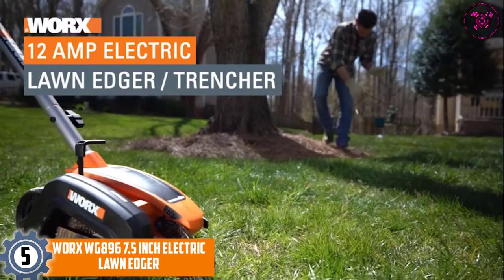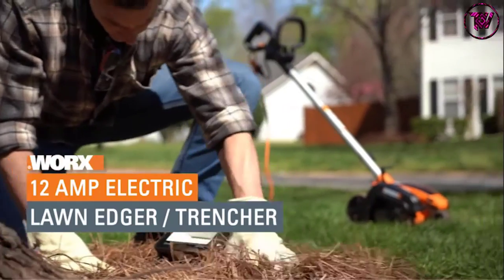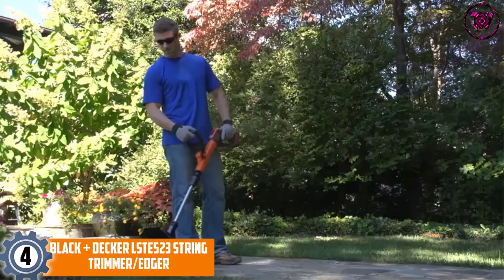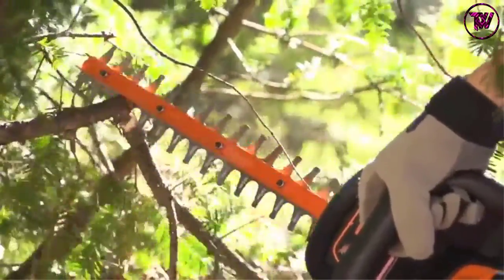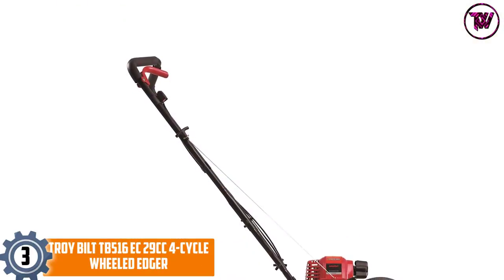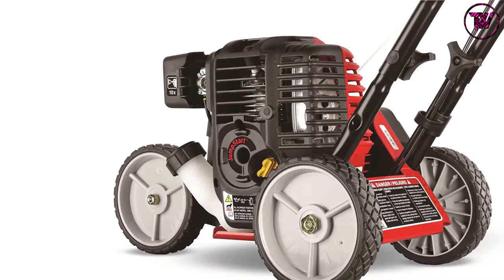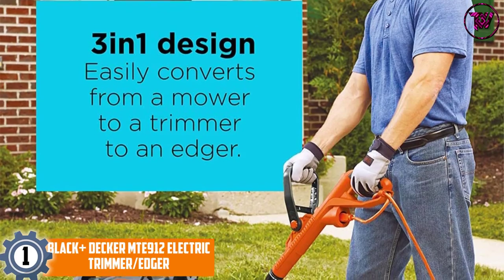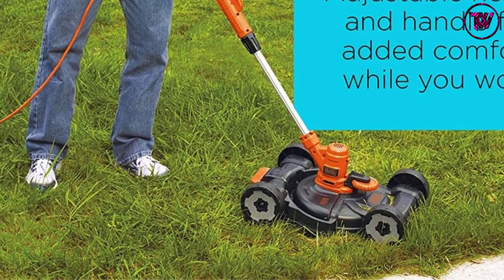Top 5 Best Gas and Electric Lawn Edgers Reviews In 2021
☛ All The Links to Gas and Electric Lawn Edgers Listed in this Video:-

▶️ 5. WORX WG896 7.5 Inch Electric Lawn Edger.

▶️ 4. BLACK + DECKER LSTE523 String Trimmer/Edger.

▶️ 3. Troy Bilt TB516 EC 29cc 4-Cycle Wheeled Edger.

▶️ 2. Greenworks 27032 12 Amp Corded Edger.

▶️ 1. BLACK+ DECKER MTE912 Electric Trimmer/Edger.

In this video, we shortlisted the top 5 Best Electric Lawn Edgers on the market in 2021. We made this list based on our personal opinion. After performing our research based on their price, quality, durability, brand reputation, and other related issue and we ranked them with no particular request or influence.

We have tested each Electric Lawn Edgers and tried to include in-depth information on Electric Lawn Edgers in our Video which will be enough to fulfill all of your needs. We recommended The Top 5 Electric Lawn Edgers In this video. All of them are maintaining quality. If you want to buy Electric Lawn Edgers, we think this list will be very helpful to you.

We hope you like the Electric Lawn Edgers we select for this year. If you have any questions related to the Electric Lawn Edgers which are listed here, please leave a comment down below and we will get back to you as soon as possible.